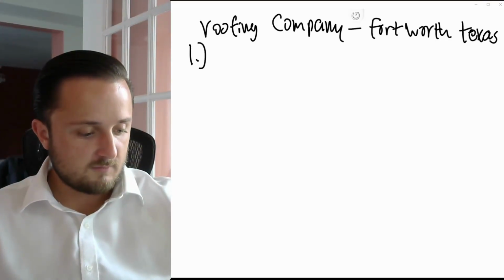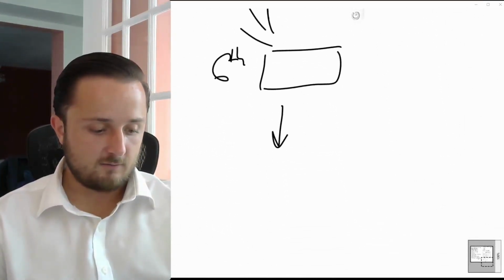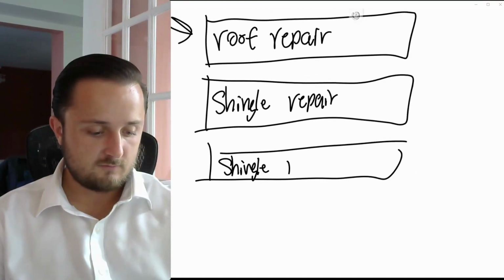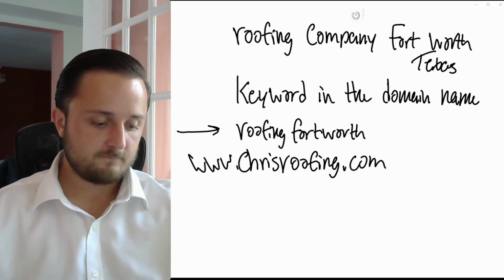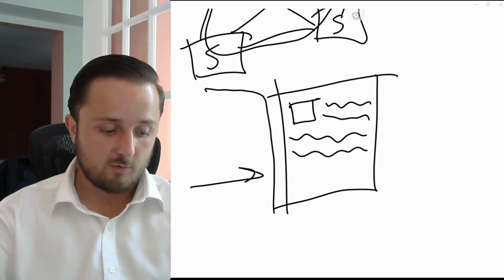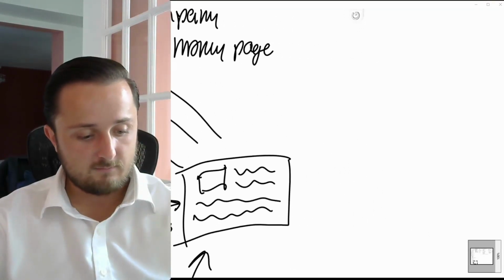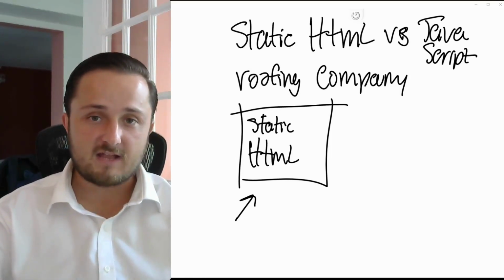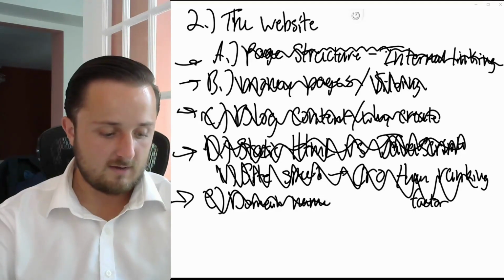How I Would Rank a Roofing Company Out of Fort Worth, Texas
How I would rank a roofing company out of Fort Worth, Texas: the whole playbook in one video, drawn out step by step. We start with the Google Business Profile: why you never want to be a service area based profile, setting the primary category to Roofing Contractor, ramping to 15 services with a two to three sentence description on every one, and getting a keyword into the profile name with a Do Business As filing. Then the website: a keyword in the domain, internal linking to a full crawl depth, sitemap.xml plus a static HTML sitemap, money pages, siloing blog content to the money page, why a roofing company blogs at all, static HTML versus JavaScript, and why site speed is a conversion factor, not a ranking factor. It ends with a live Q&A on verifying a profile without renting a building.

0:00 What we’re covering
2:44 Never be a service area profile
4:03 Your primary category: roofing contractor
6:26 Services on the profile, 5 a week to 15
9:10 Keyword in your business name (the DBA)
10:43 Keyword in the domain name
11:56 Internal linking and full crawl depth
15:52 What is a money page
17:47 Siloing blogs to the money page
20:28 Why a roofing company blogs
22:06 Static HTML vs JavaScript
24:13 Site speed is conversion, not ranking
27:40 Q&A: can you verify a GBP from home?